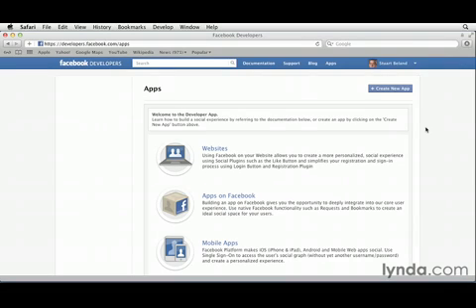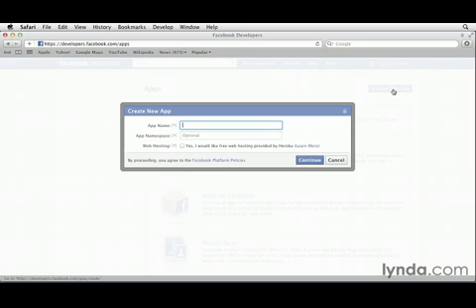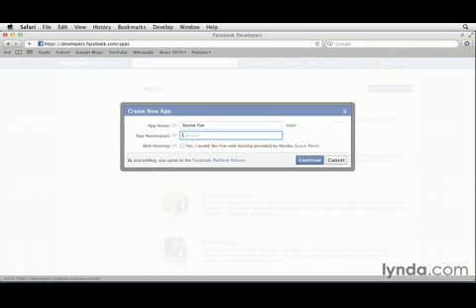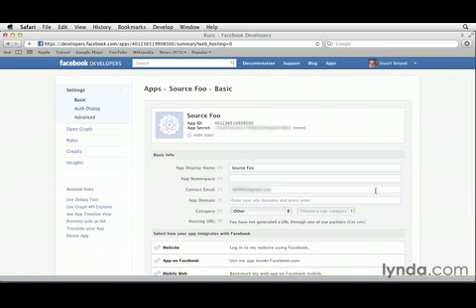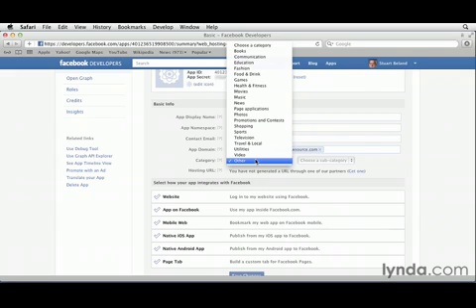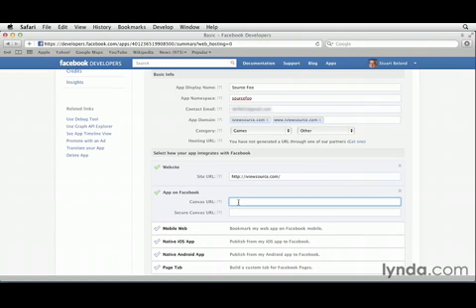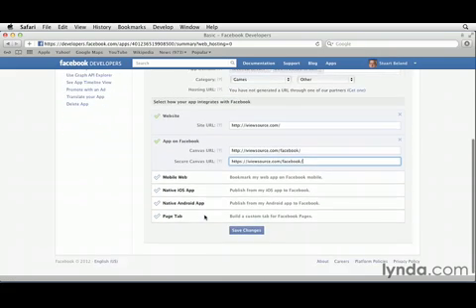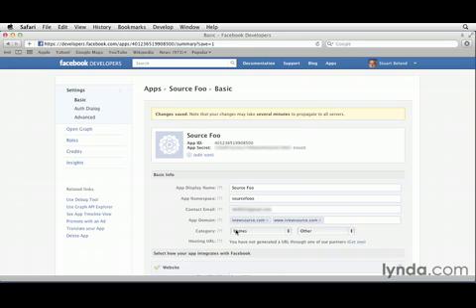Advertising channel LTD helping tutorial for facebook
My channel is Advertising channel and any Ad company rant my channel. thes video parches for market...and copy right,,,